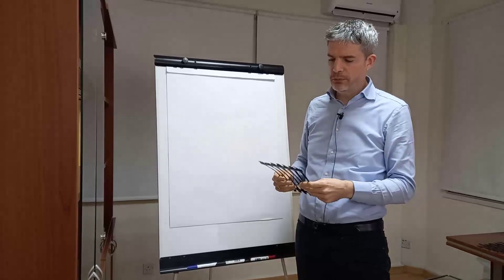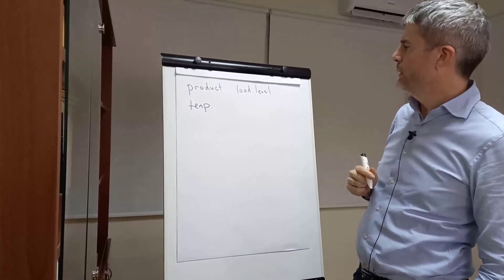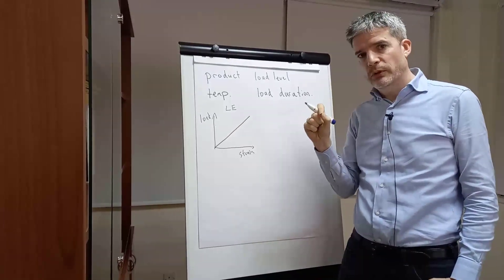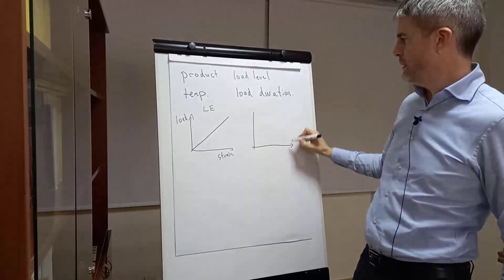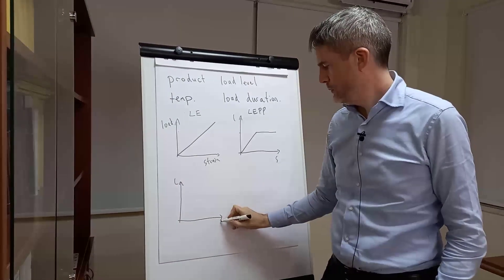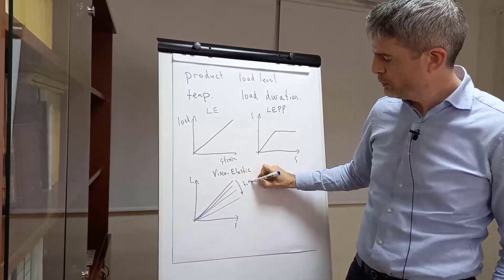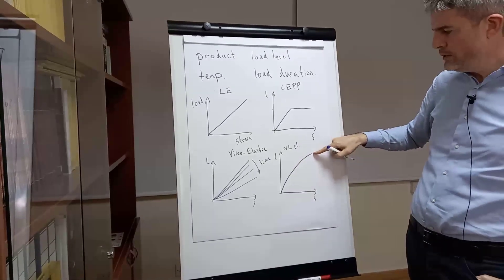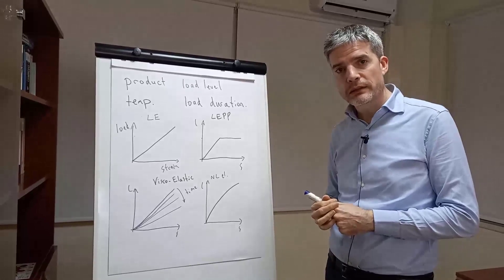How do you model geogrids in FEA I Geotechnical Engineering I TGC Ask Andrew EP 10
The use of numerical modelling and the availability of powerful software modelling tools have enabled a major change in geotechnical design. As with all numerical methods, it is vitally important that appropriate models and material parameters are used. Not all engineers are expert in tools such as finite element analysis (FEA) and it is necessary for some of us to rely on the output of those that are. However, we should be ready to examine and challenge the basic assumptions that underlie any design.